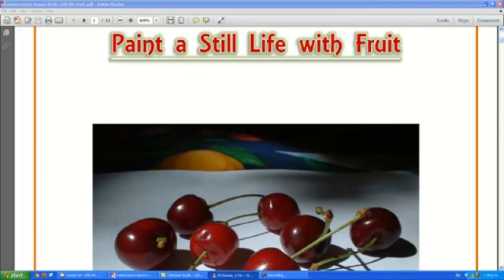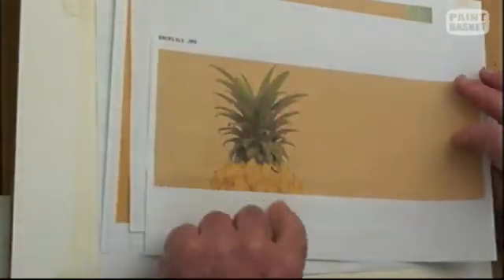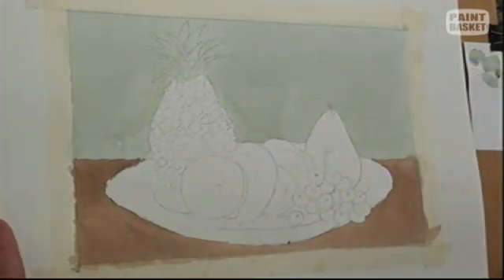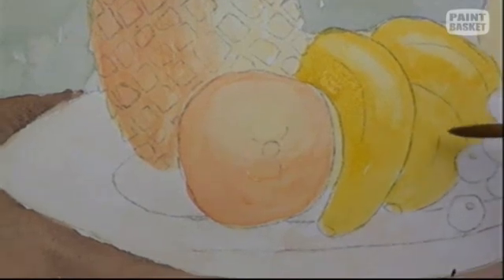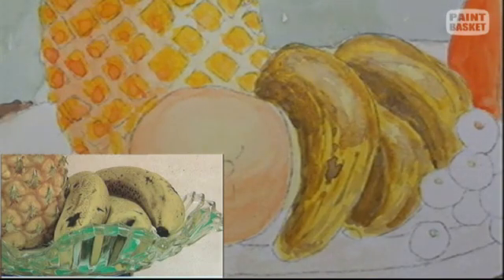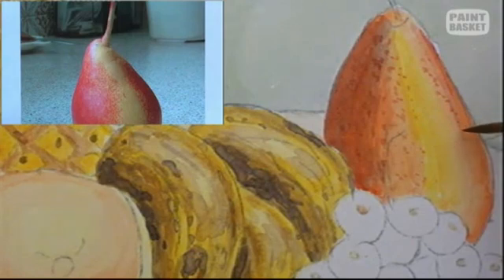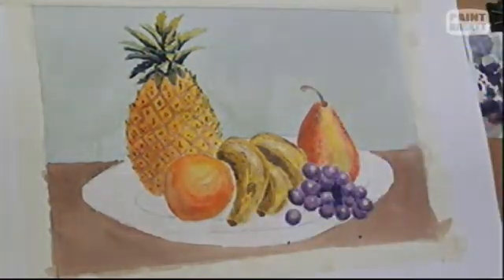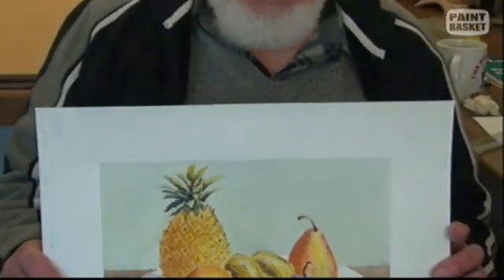watercolour 64 how to paint fruit still life